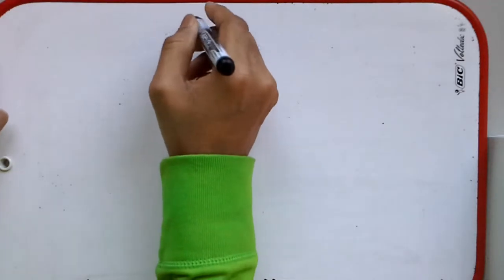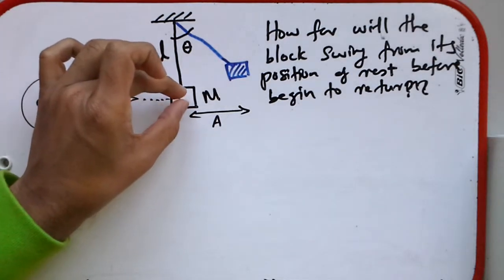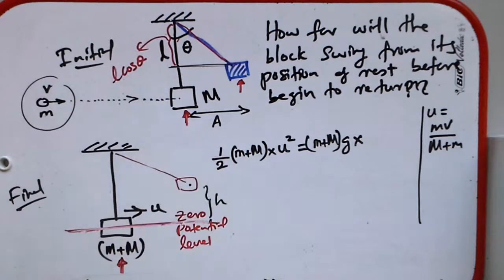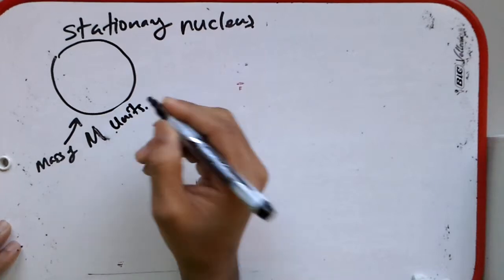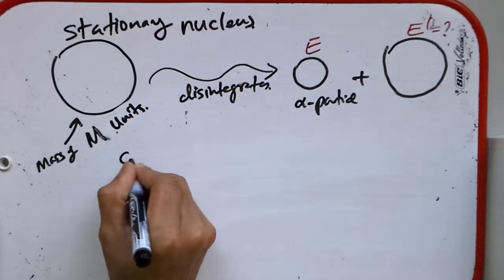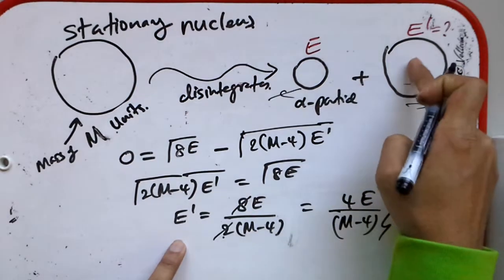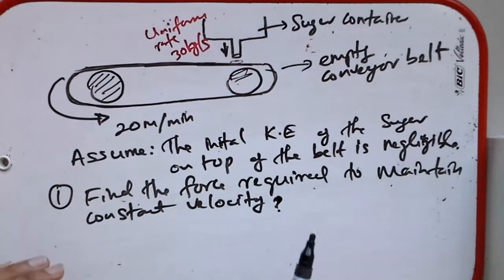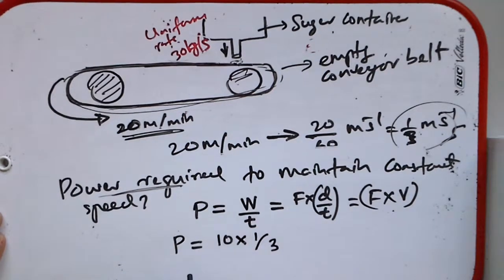Linear Momentum and Impulse- IB or A Level Physics 6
Three interesting problems.
1. Moving bullet collides with a wooden block of mass M
2. Radioactive nucleus decay into alpha particle+residual nucleus
3. falling sugar on a conveyor belt at a uniform rate.